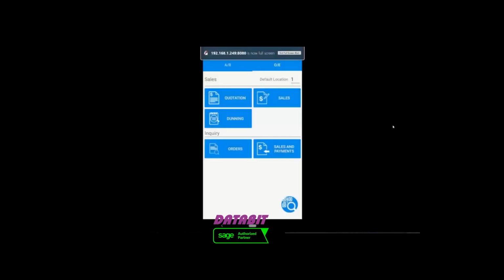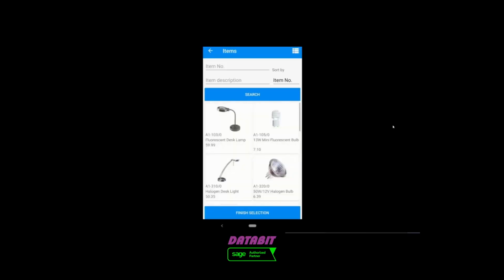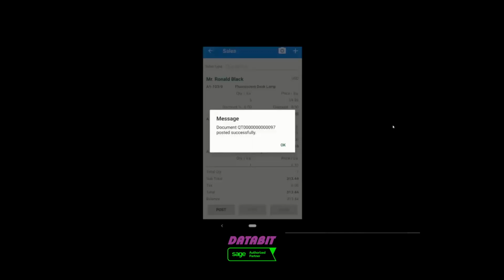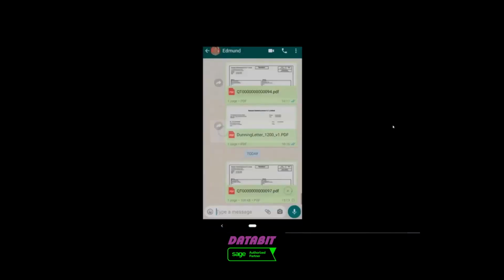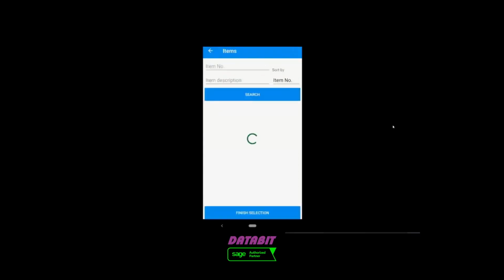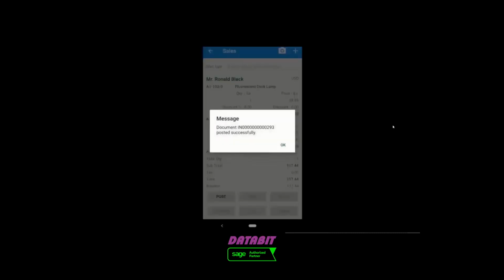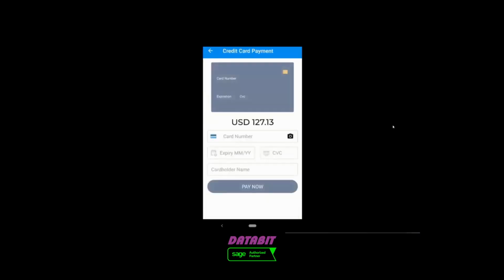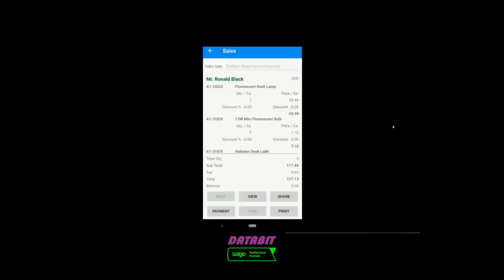Sales Anywhere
Empower your mobile salesforce to create quotations, sales orders, shipment, invoices and record payments instantly and remotely, and post the documents into Sage 300 real time.  With SalesAnywhere, there is no need of data entry in the back office.